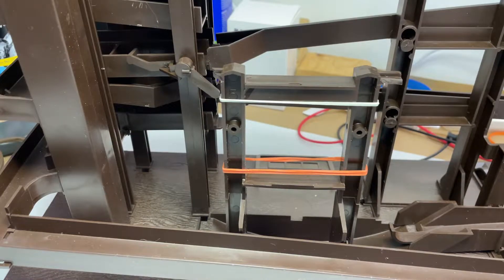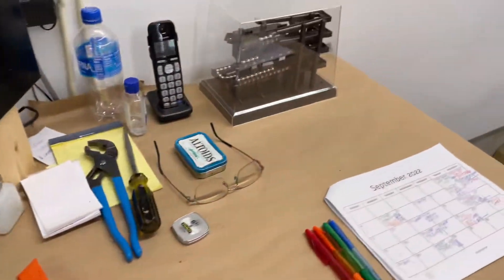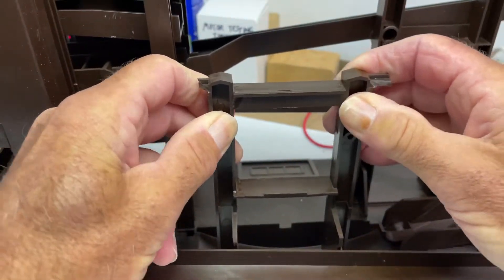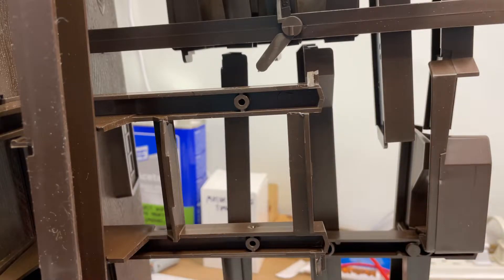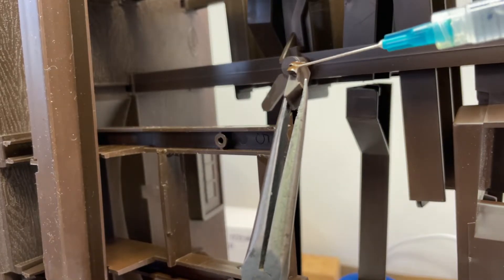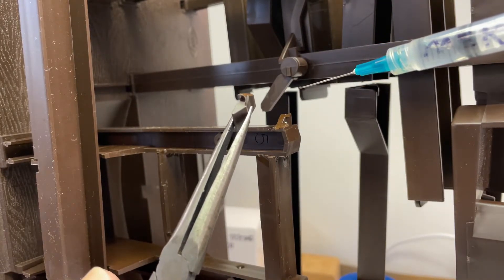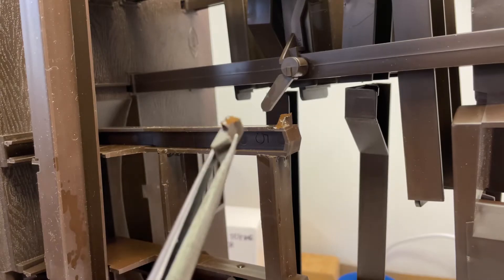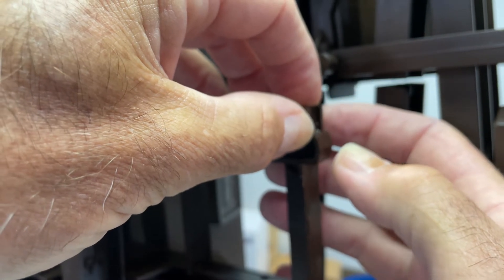How to re-bond broken old plastic parts. Better than glue.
I’ve used Methyl Ethyl Keytone (MEK) to fix old broken plastic with great success.  If it is the right type of plastic - this is better than glue, and better than epoxy.  It melts the old plastic and then when it dries, it produces a molecular bond.  I’ve used this on my Arrow Ball Clocks, on my Toyota 4Runner roof rack covers, and many other things.  This is great to know for any hobbyist that is trying to repair old plastic or glue plastic back together.